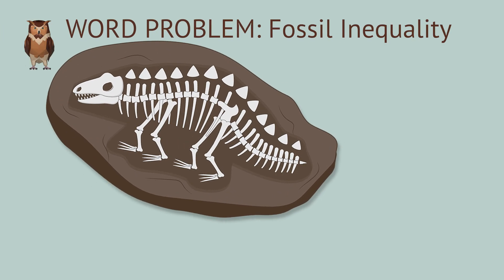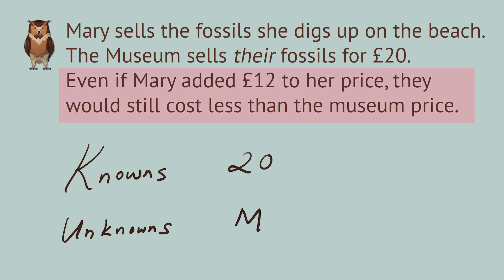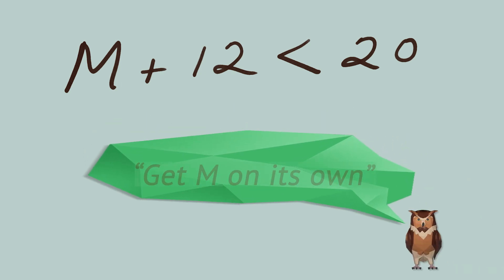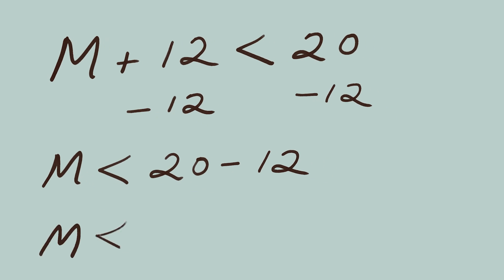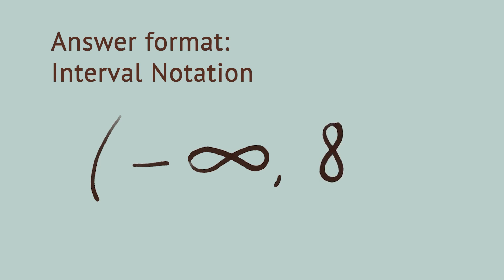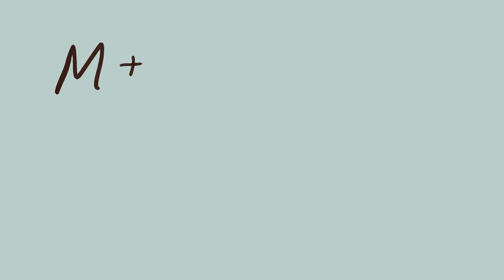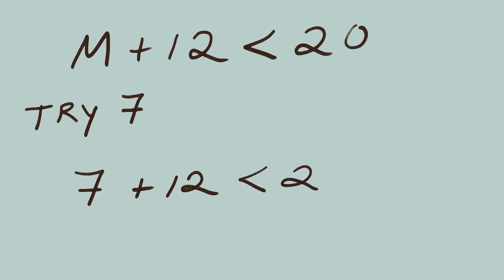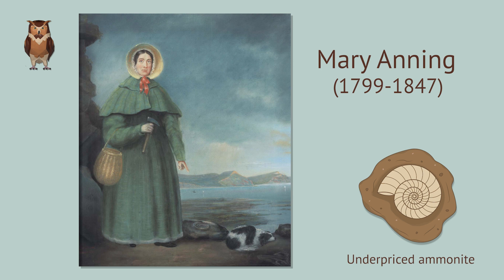Fossil Inequality 🦖 Algebra Word Problem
We're learning ALGEBRA at Socratica High, by solving real world problems.

You don't have to be afraid of word problems in math class anymore, because we're going to solve them with you. We'll show you how to translate the sentences in math word problems into "math language." Each sentence becomes an equation. You'll identify your "knowns" and "unknowns," and pretty soon you'll feel comfortable solving these kinds of problems on your own.

This problem is referencing Mary Anning, a real live person from England known for fossil hunting in the 1800s. She found the first ichthyosaur skeleton when she was 12. Here’s a link to her biography

In this practice problem, we’ll solve a common type of problem in Algebra. This involves an inequality where you see a greater-than or less-than sign  ( ❭ or ❬ ), as opposed to an equation that uses an equals sign (=).
One big difference between solving equations and solving inequalities is that your answer will include a range of values, instead of having just one answer.

This problem uses the addition property of inequalities. This says you can add (or subtract) the same value to both sides of an inequality without changing it. It gets a little more complicated for multiplication and division, which we will handle in another video. Be sure to sign up to JOIN the class so we can let you know when that video is released.

The Fossil Hunter by Shelley Emling

If you make a purchase through Amazon Smile, you can share a small percent of the sale with the Socratica Foundation (or pick another nonprofit organization you’d like to support whenever you make a purchase).
𝙎𝙩𝙖𝙧𝙩 𝘼𝙢𝙖𝙯𝙤𝙣 𝙎𝙢𝙞𝙡𝙚 𝙃𝙚𝙧𝙚

Musical Theme: Beach Baby by Ian Kelosky
SQUP2VI2KFOSGOPA

Portrait of Mary Anning made after her death, at the Geological Society/NHMPL
1847 B. J. Donne